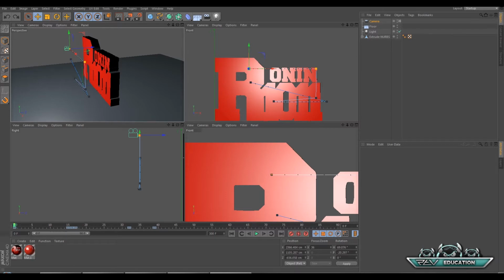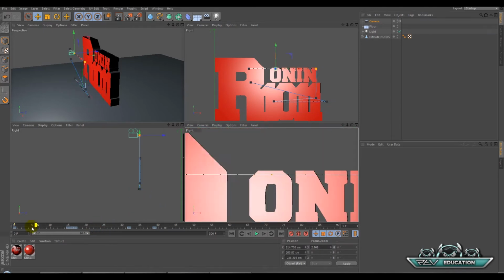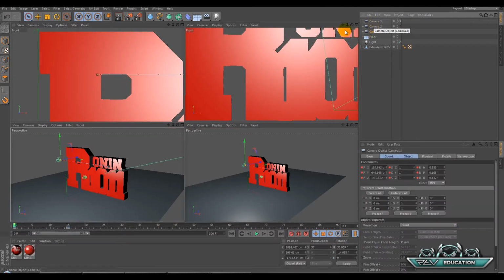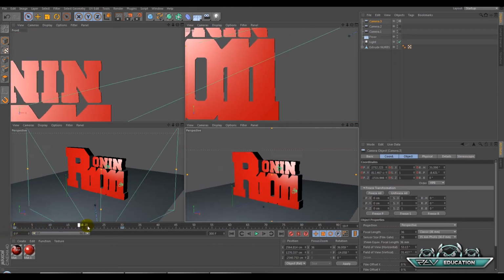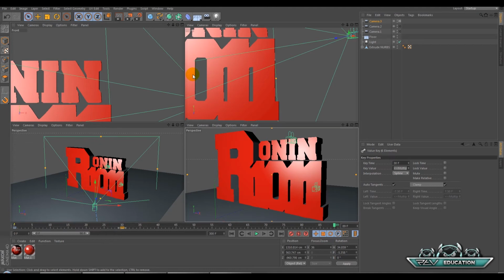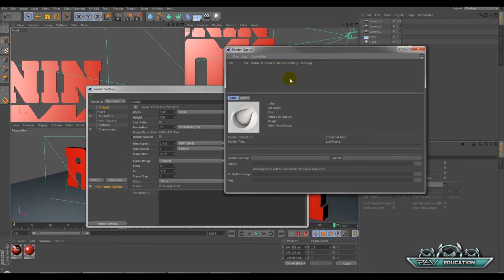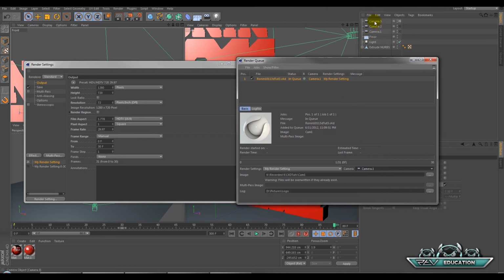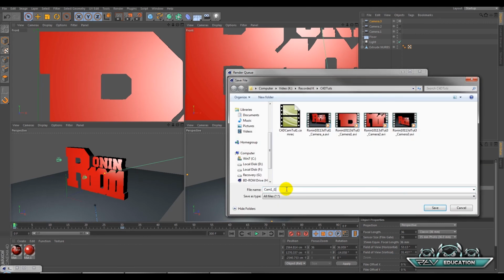ⓩ Cinema4D Tutorial Pt2- Multiple Cameras ft. ronin1011! -ZTV→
▬▬▬▬▬▬▬▬▬▬▬ஜ۩۞۩ஜ▬▬▬▬▬▬▬▬▬▬▬▬▬
Hey all!
Ronin1011 here bringing you some more Cinema4D.
In Part 2 of this Camera tutorial I will show you how to use multiple cameras to do a more complex, and creative camera move. I will also briefly go over how to use the render queue to set up each camera and render them all at once.

▬▬▬▬▬▬▬▬▬▬▬ஜ۩۞۩ஜ▬▬▬▬▬▬▬▬▬▬▬▬▬

Get more Ztv!